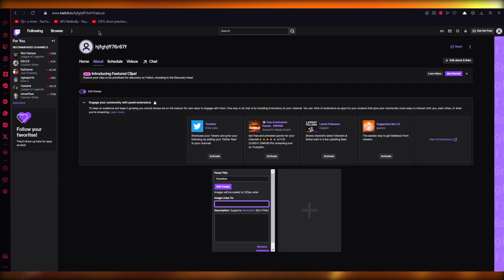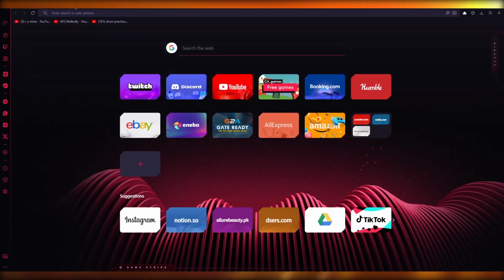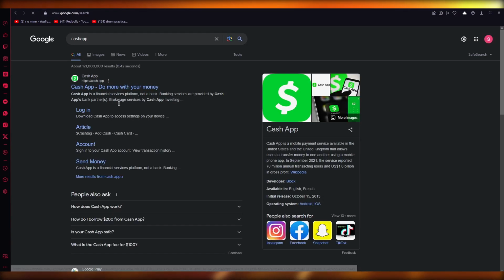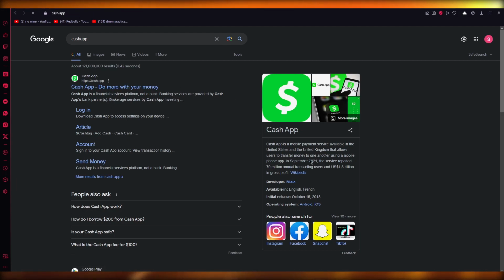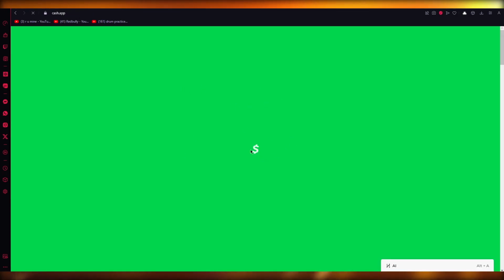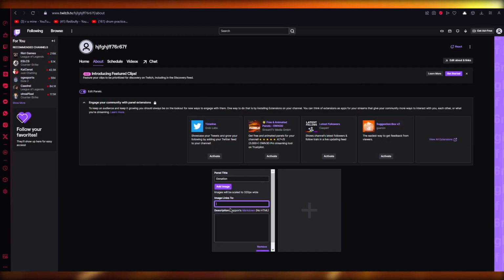How to Setup Cashapp Donations on Twitch (2024) Step by Step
Learn how to make money for free Setting up Cashapp donations on Twitch is a simple and effective way to monetize your streaming channel. To begin, create a Cashapp account and link it to your Twitch profile. Next, enable the "Donations" option in your Twitch settings and select Cashapp as your preferred donation method.

You can then create a donation panel on your channel page with your Cashapp username and a brief message to encourage viewers to support your content. It is important to regularly thank and acknowledge your donors during your streams to build a strong relationship with your audience. With these steps, you can easily start receiving donations through Cashapp on your Twitch channel.